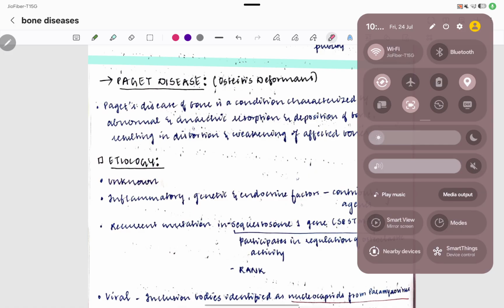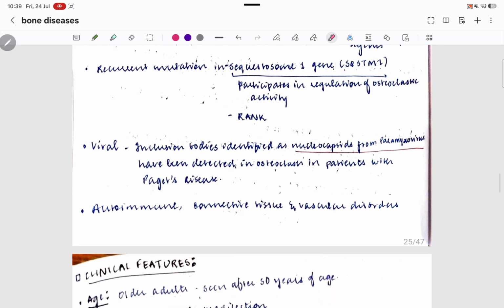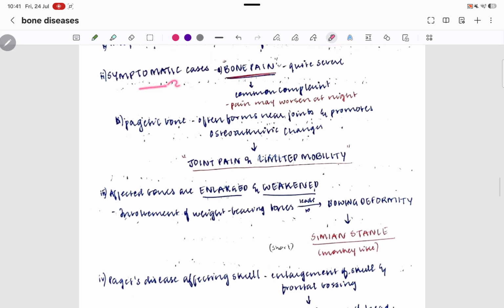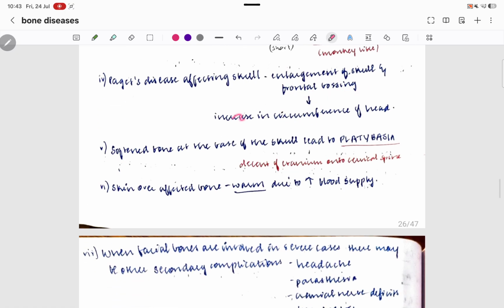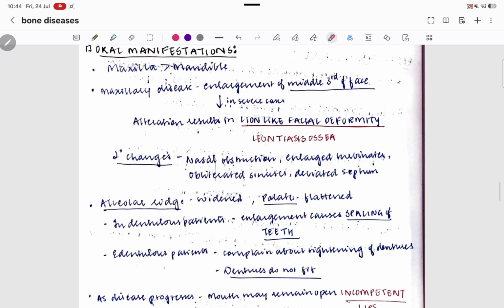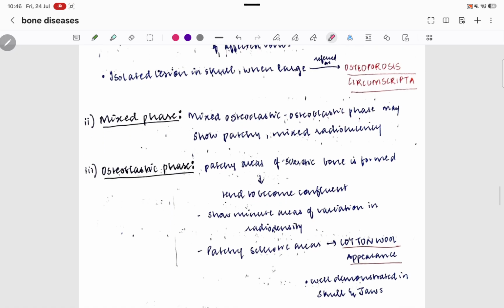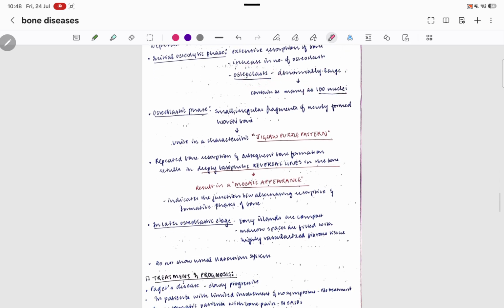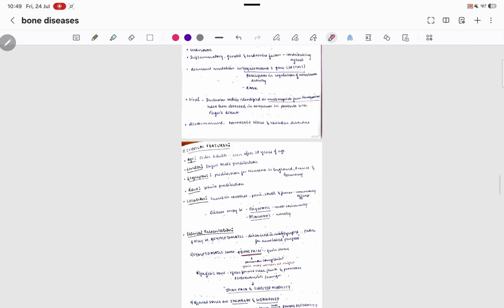Paget's Disease of Bone | Oral Pathology | BDS 3rd Year | Clinical Features, Oral Manifestations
Description:
🦷 Learn everything about Paget's Disease of Bone (Osteitis Deformans) in this comprehensive Oral Pathology lecture for BDS students.

📚 In this video, you'll learn:

Definition

Etiology

Pathogenesis

Clinical Features

Oral Manifestations

Radiographic Features (Cotton Wool Appearance)

Histopathology

Diagnosis

Treatment & Management

Frequently Asked University Exam Questions

This lecture follows Shafer's Textbook of Oral Pathology and is ideal for BDS students, dental interns, and NEET MDS/INI-CET aspirants looking for simple, exam-oriented explanations.